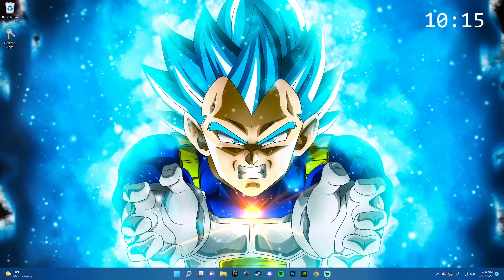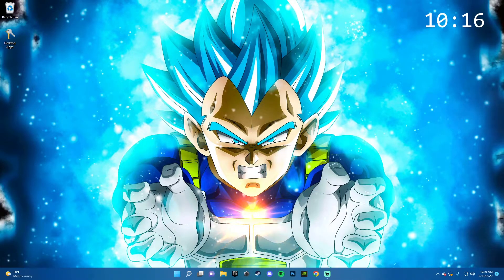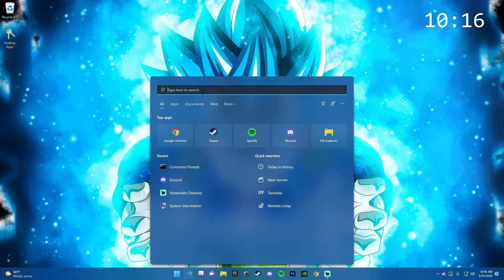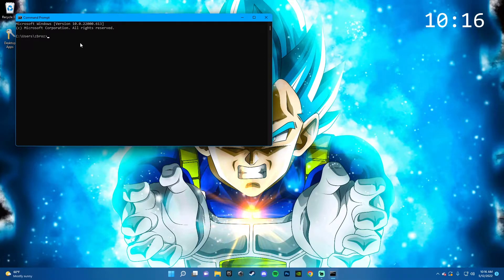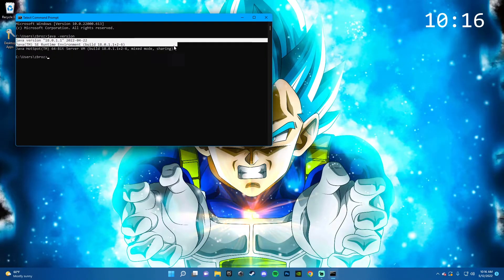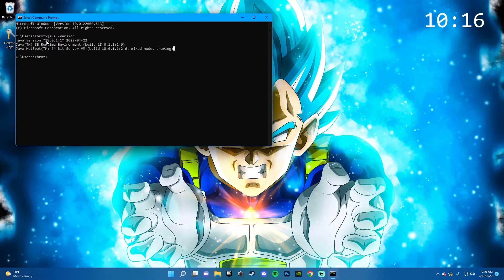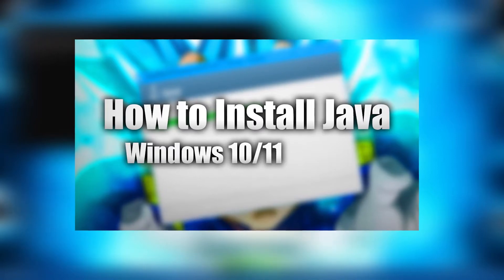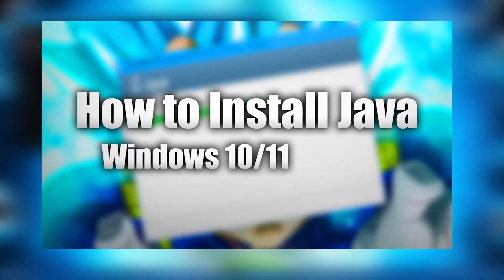How to Check if Java is Installed on Windows 10/11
I strive to make quick, straightforward, and easy-to-follow tutorials.

cmd java code: java -version